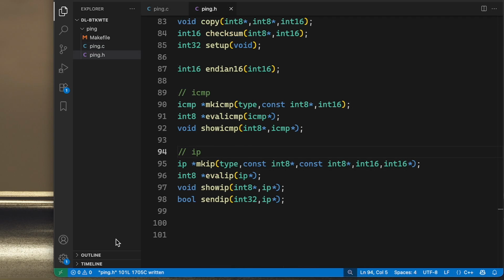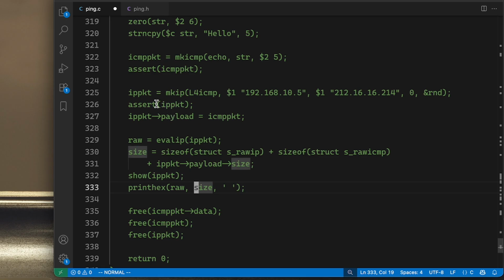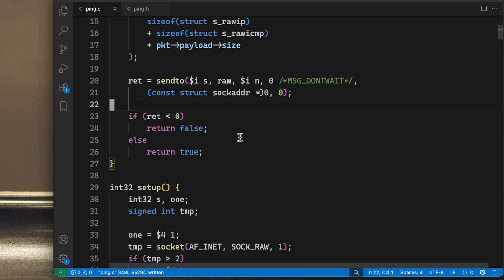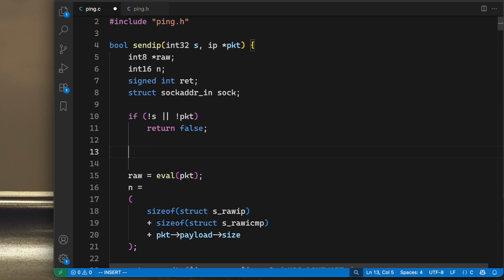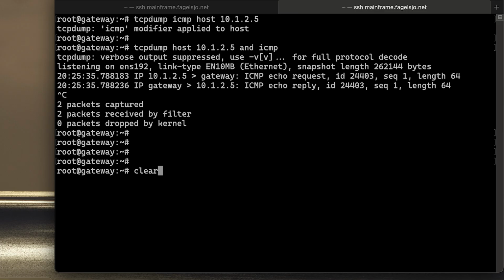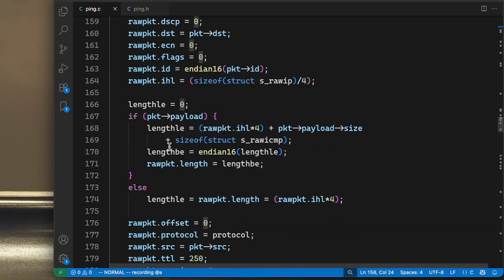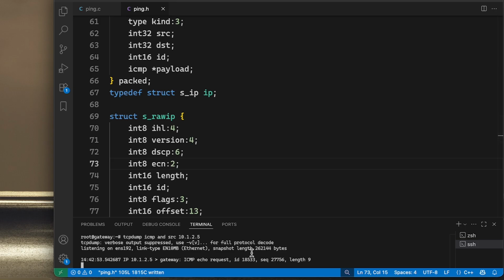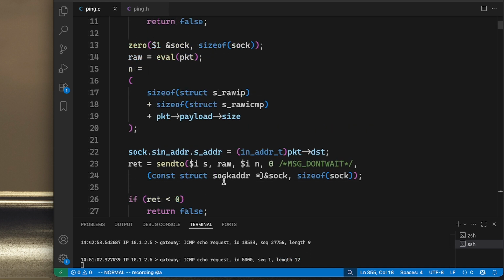03 Sending raw IP packets -Ping from scratch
Today we will learn how to send raw IP packets in C. This means that we have full control over what source address to use, as well as all other fields and features. We will use this control, in order to craft our Ping packets (icmp echo).

This is part of the PING from scratch series and this is episode 3 so far.

References